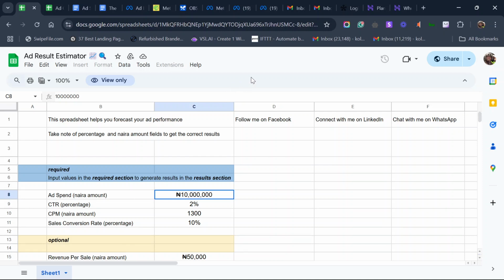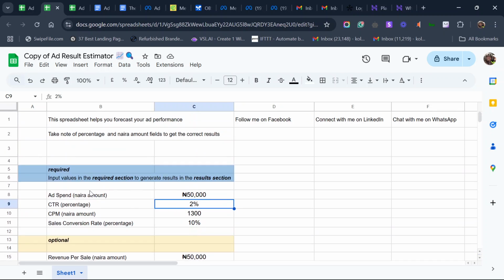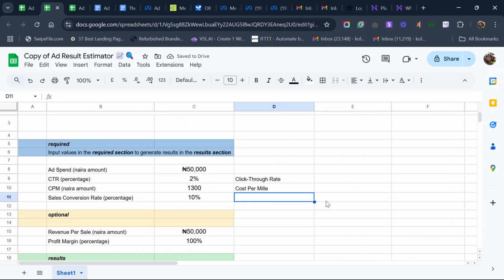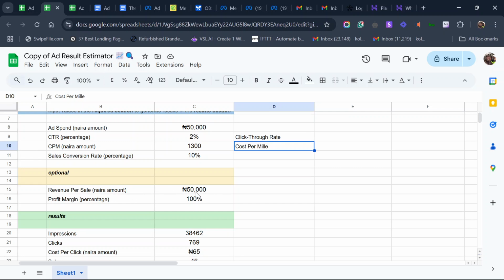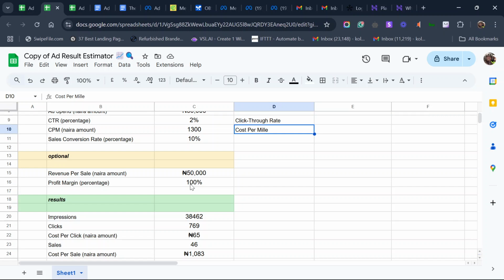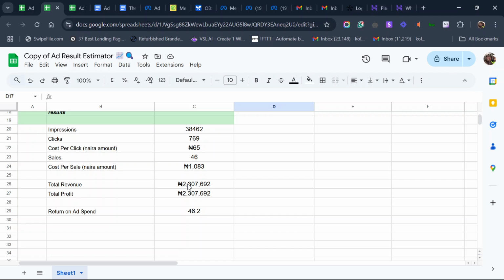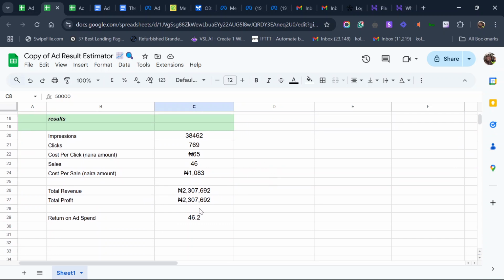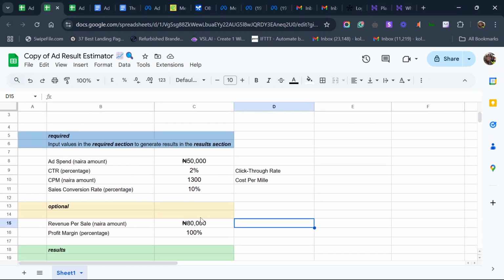Ad Results Estimator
This video shows you how to use the ad results estimator.